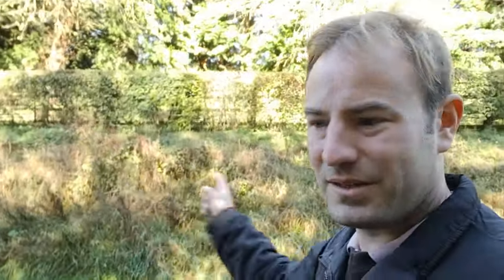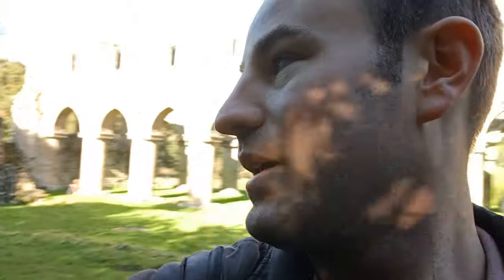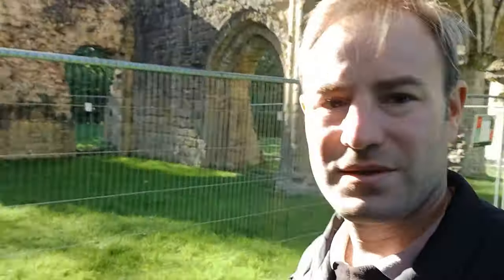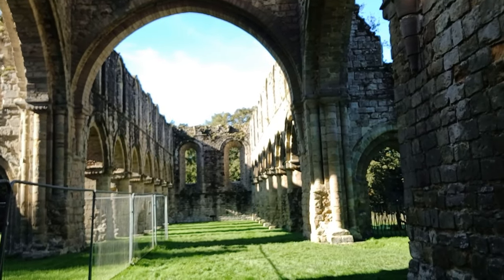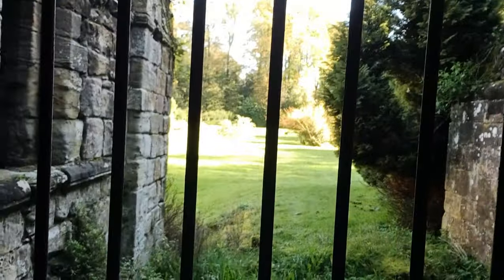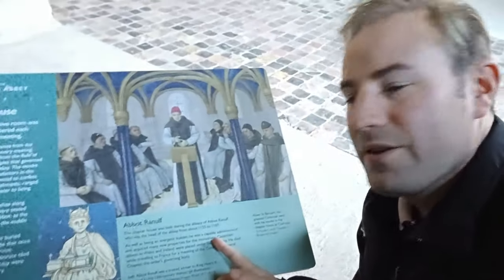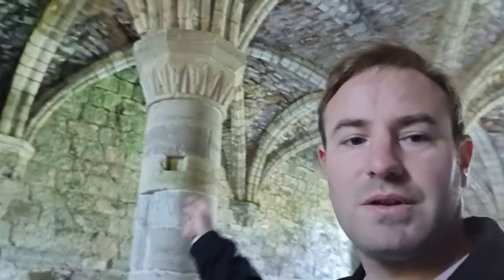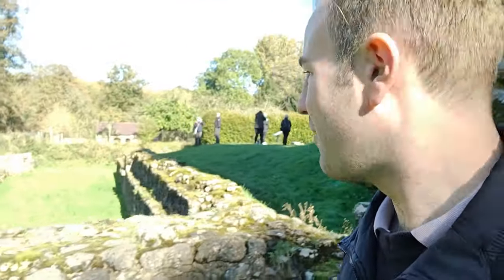Buildwas Abbey And The Story Of How I Was Forbidden From Writing About It At School!